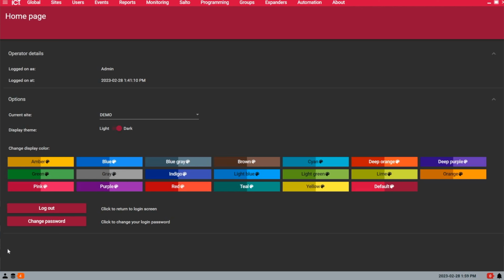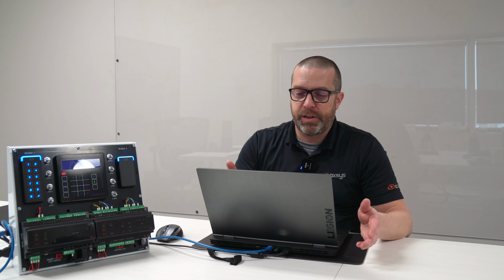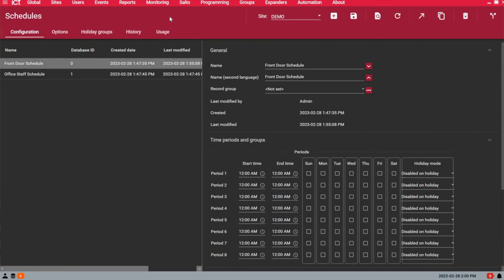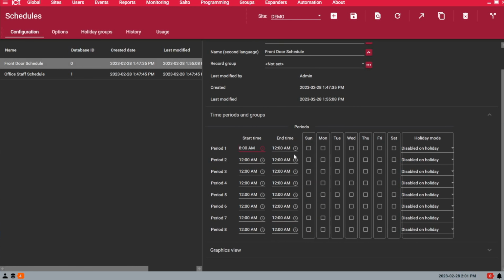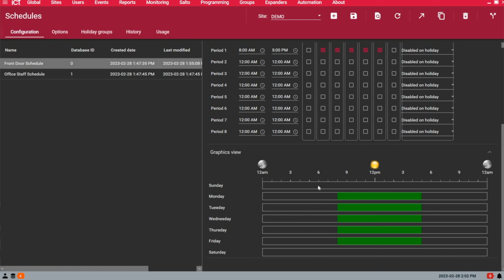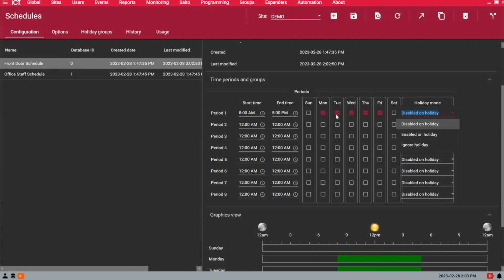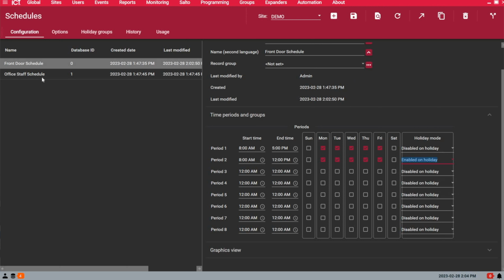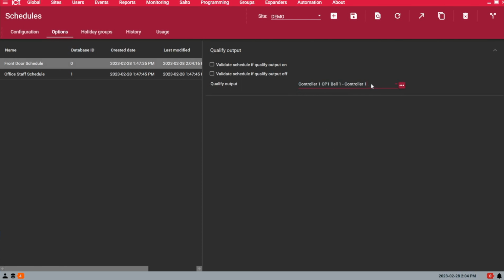How to Create Holidays and Schedules in ICT Protege GX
In today’s video Frederic L. Bergeron, Inaxsys’ s Director of Technical Support, will show how to create holidays and schedules in ICT Protege GX 👨‍💻🛠.
For more details, please watch this video ✌️.